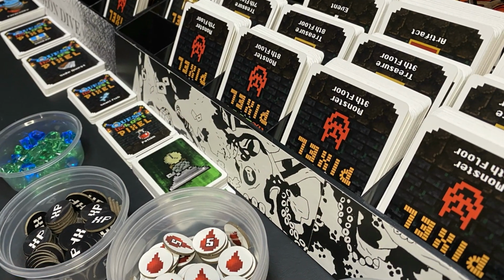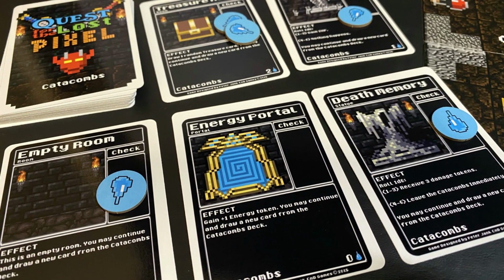Quest for the Lost Pixel - The Virtues of Randomness - A Dungeon Dive Quick Hit